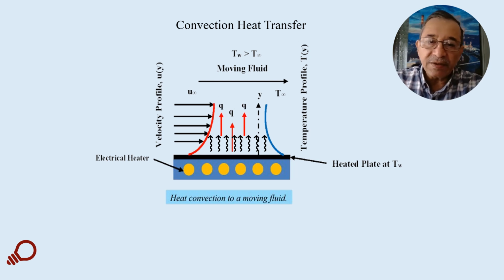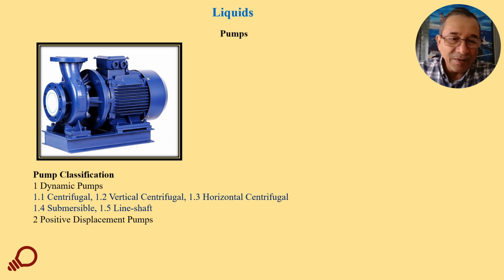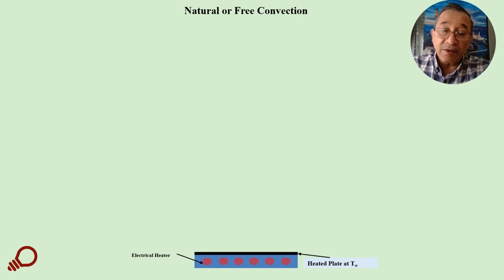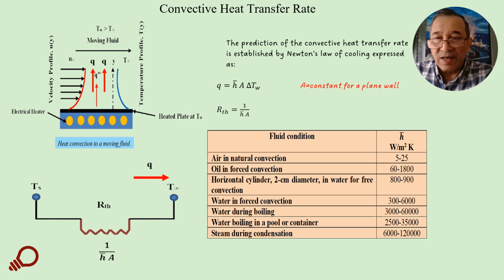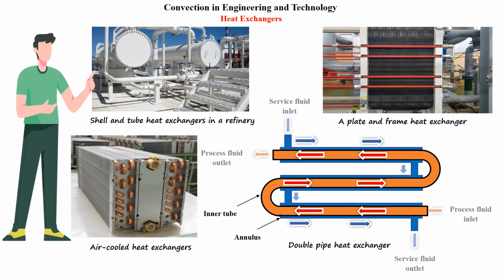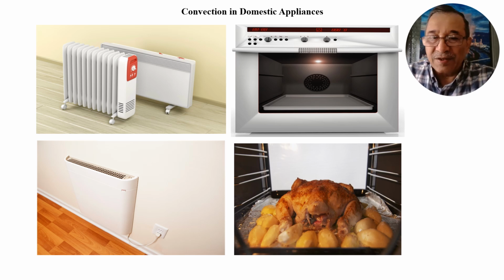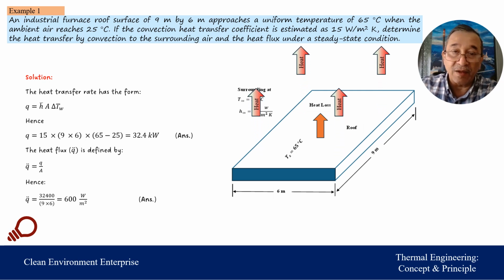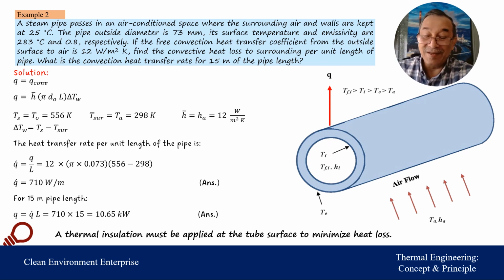Convection Heat Transfer- Introduction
Convection Heat Transfer, Industrial Applications, Heat Transfer, Forced Convection, Natural Convection
This video introduces the concept of heat convection in plane and cylindrical geometry. It explains the types of convection heat transfer, namely, forced and natural modes, and discusses their physical occurrence. The episode presents the mathematical treatment of convection heat transfer and its industrial applications. Worked-out exercises from the real thermal engineering life are presented with physical explanation.
00:00 Introduction and Definition
01:54 Forced Convection Mechanism
06:20 Free Convection Mechanism
08:35 Convective Heat Transfer Rate
12:35 Convection in Engineering and Technology
17:50 Practical Exercises
23:13 Closure